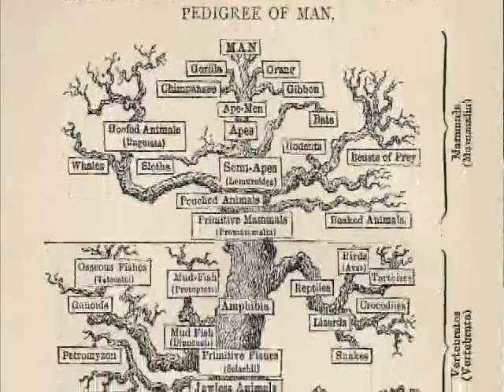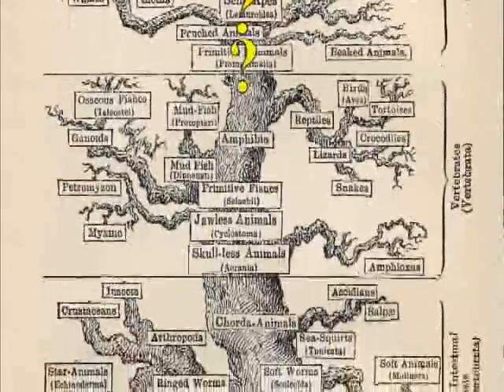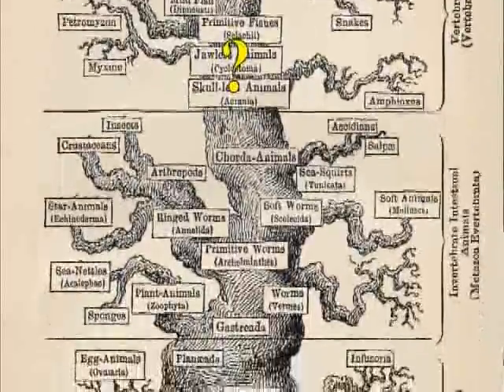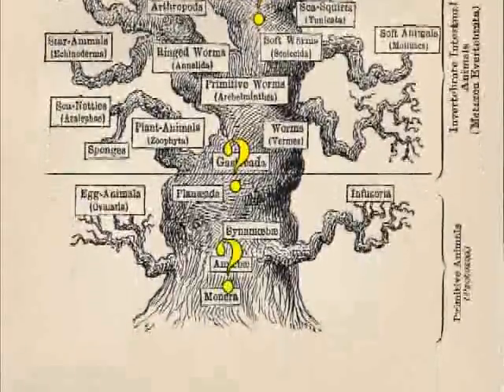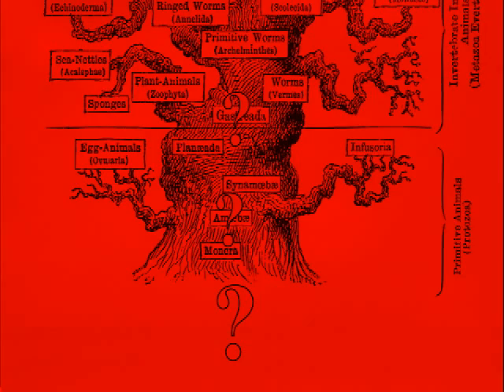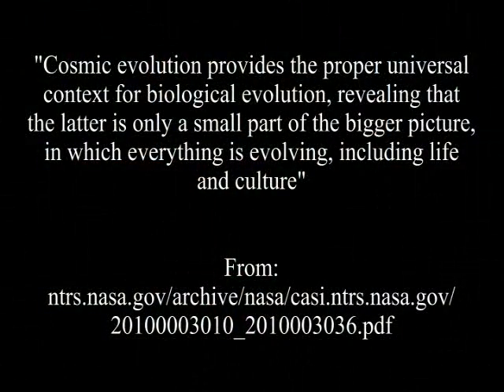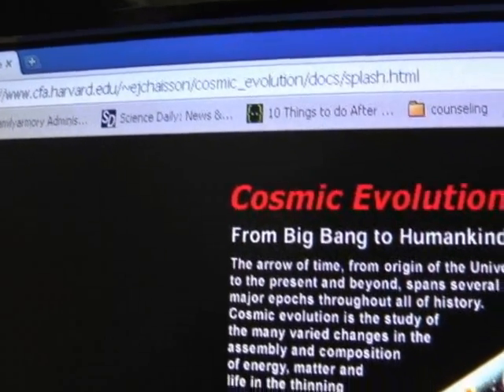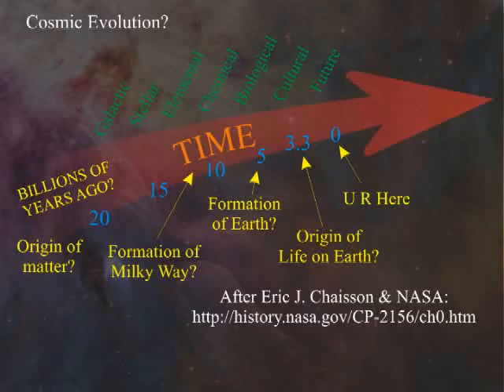Evolution and the Origin of Life: CrEvo Rant #63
Now with Closed captions for the hearing impaired! Click on the CC.  In this rant, Ian lays waste to the disingenuous claim that evolution does not attempt to explain the origin of life.